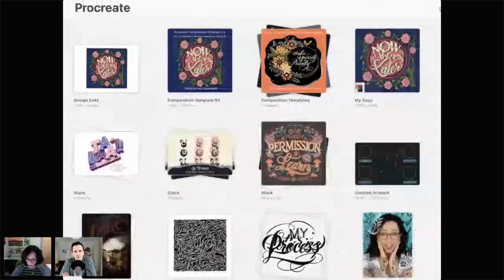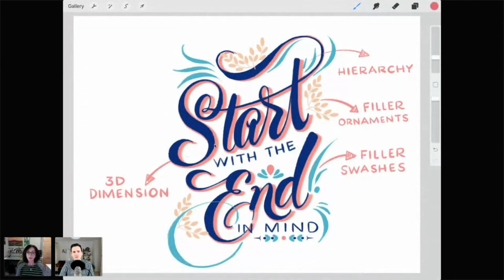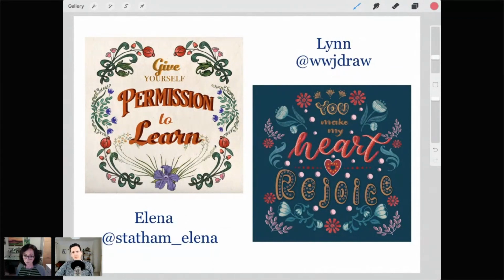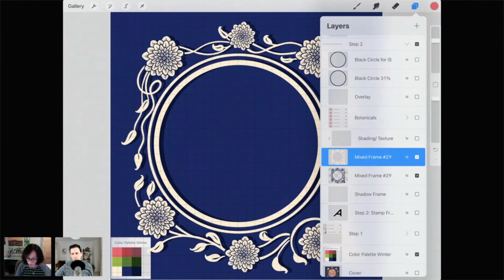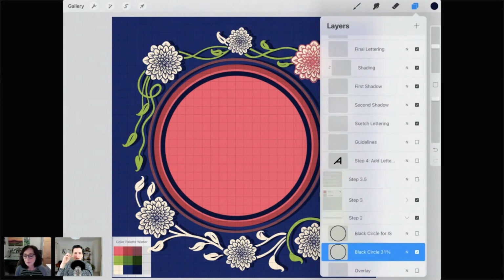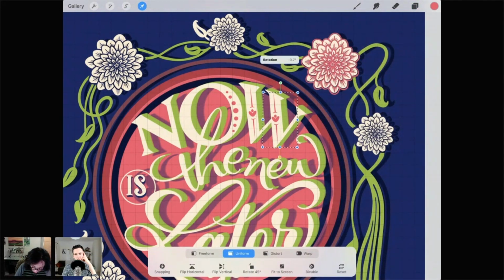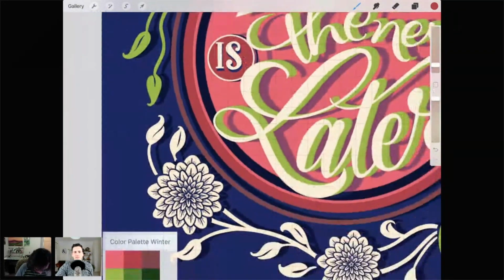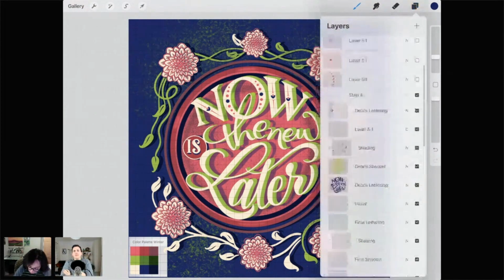Creating Strong Lettering Compositions in Procreate with Debi Sementelli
In a day dedicated to lettering in Procreate, we were looking forward to welcoming back typeface designer and lettering artist Debi Sementelli. As someone who "loves playing with ink, paint, pens and brushes to come up with different alphabets that will eventually turn into type designs", Debi was the perfect person to talk to for anything letter related. In this session, she showed us how to create strong lettering compositions in Procreate.